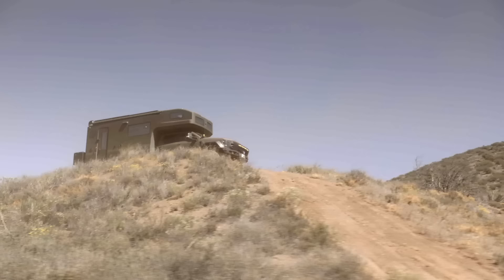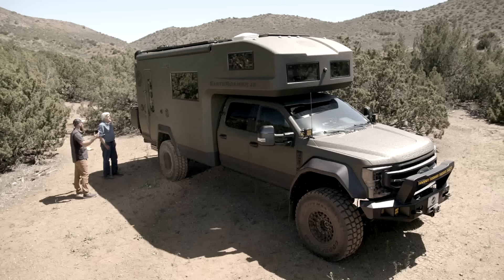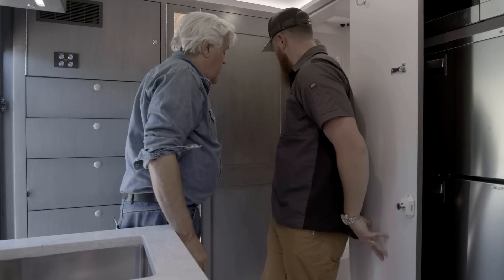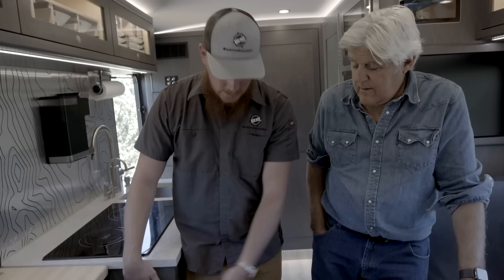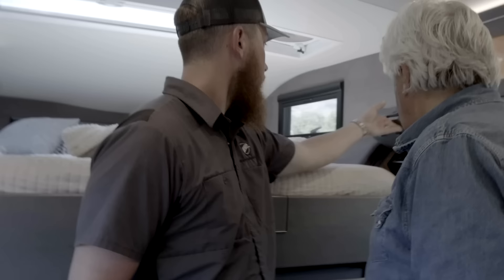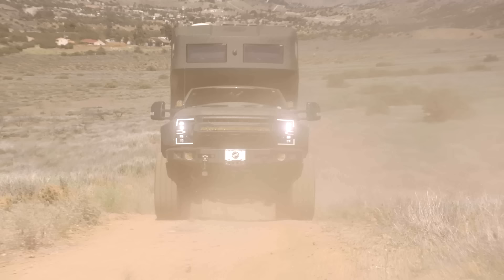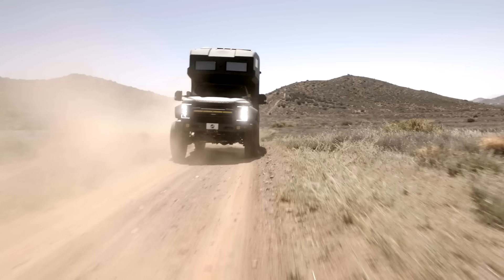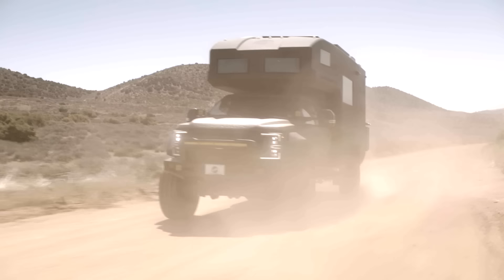Inside The EarthRoamer LTi | Jay Leno's Garage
Jay does a deep-dive on all the features for this expedition-ready, 4X4 camping platform.